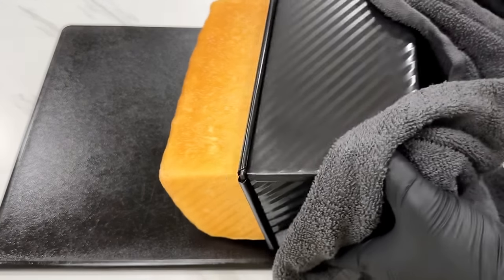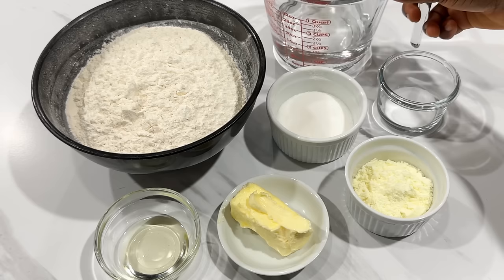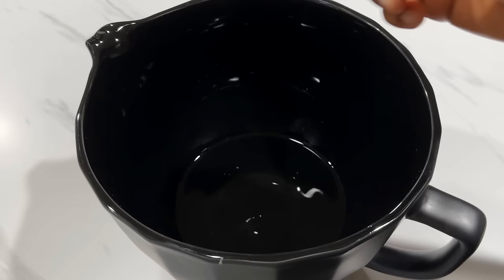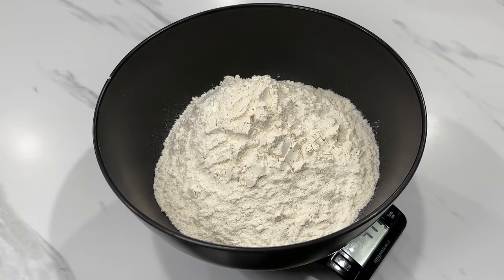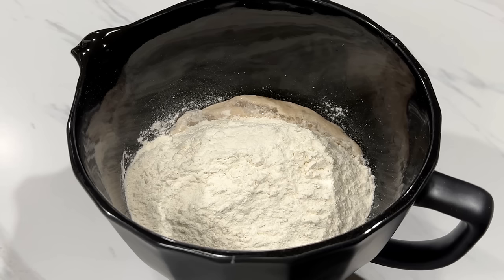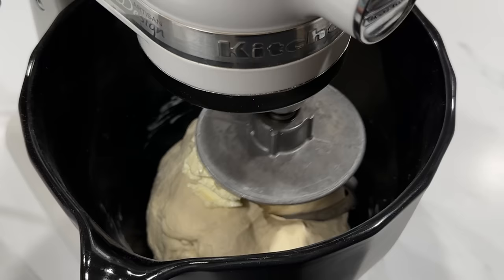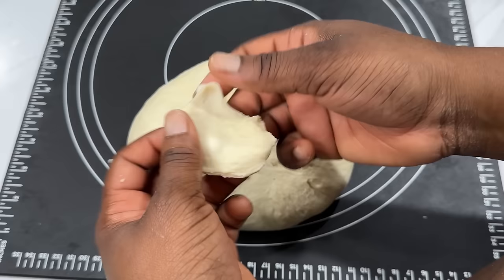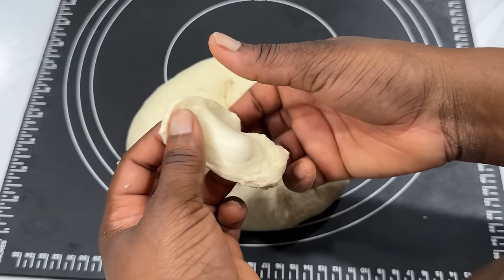How to make EASY HOMEMADE BREAD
Tools and equipment 👉🏽